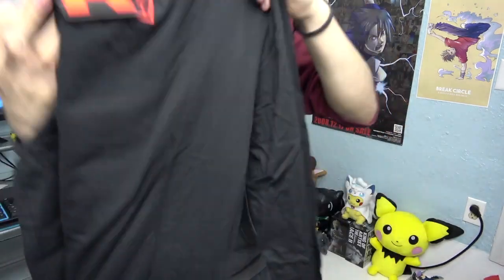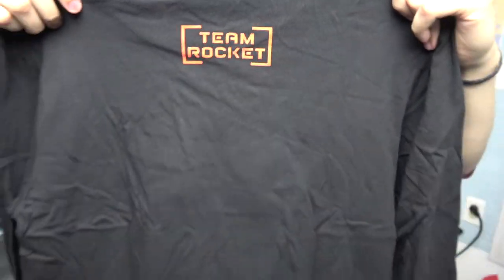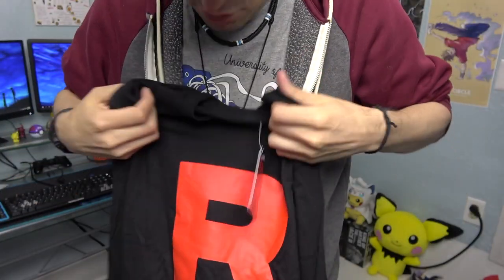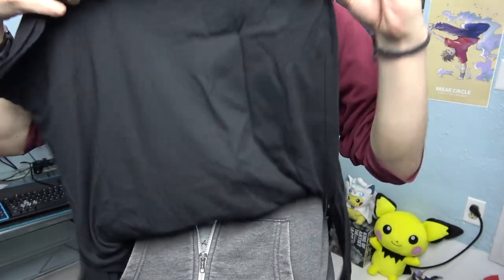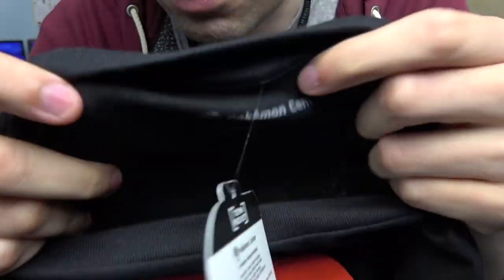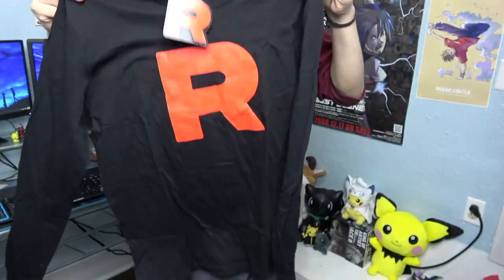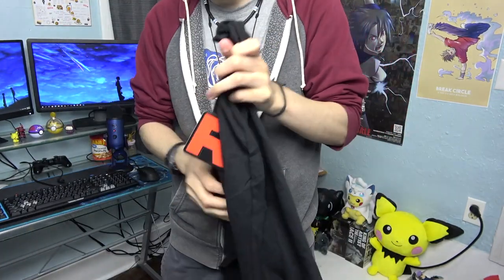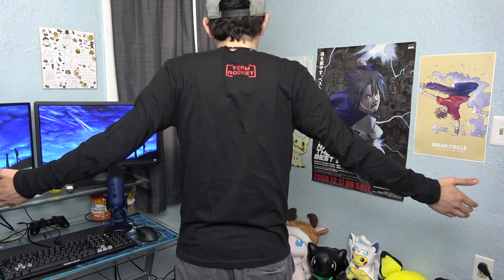Team Rocket Grunt shirt from the Pokemon Center! | Quick Unboxing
Just a quick unboxing of the Team Rocket Grunt black shirt from the Pokemon Center website^^